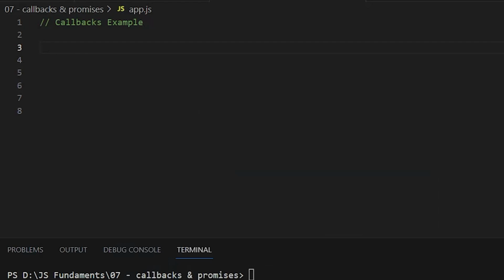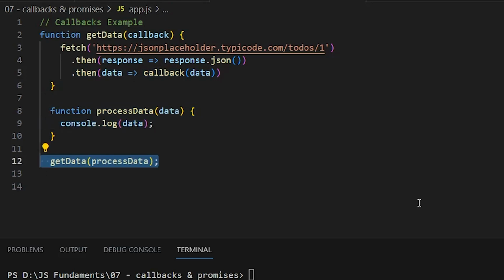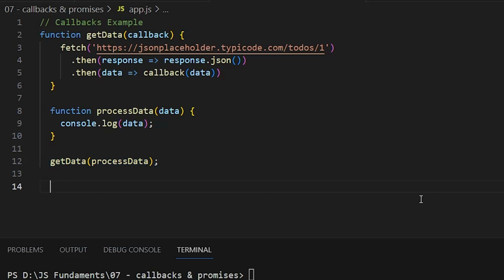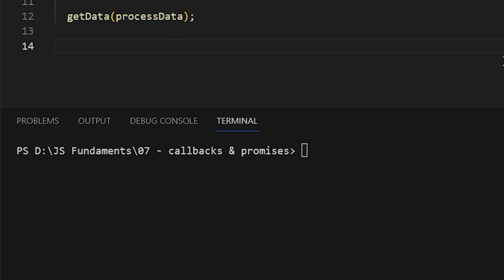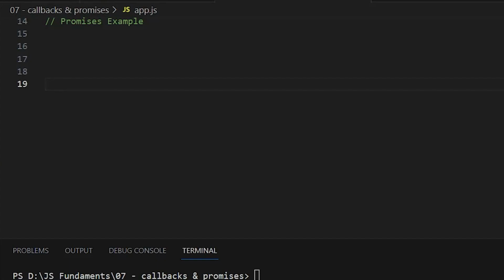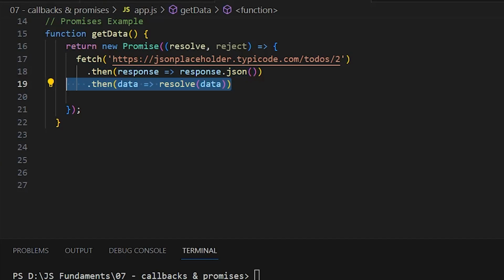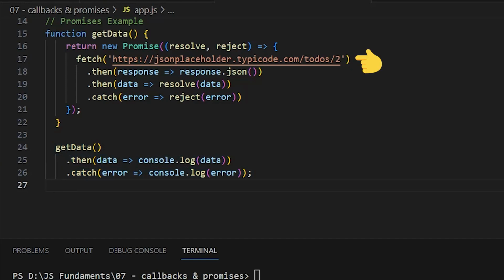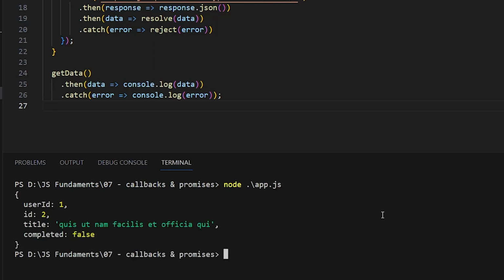Difference between callback & promises | JS Interview Question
Hi everyone, and welcome back to our JavaScript Interview Question series. In this video, we're going to talk about the difference between Difference between callback & promises  in JavaScript.

Timestamps :
00:00 intro
00:10 callbacks definition
00:27 callbacks example
01:51 promise definition
02:06 promise example